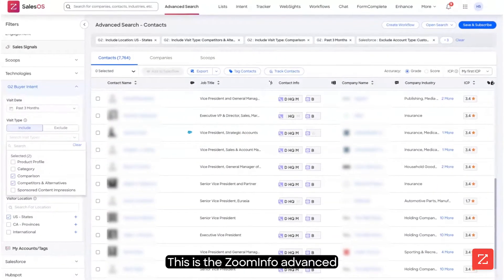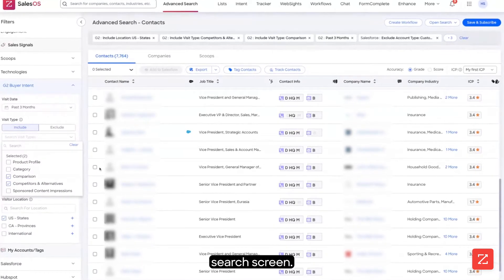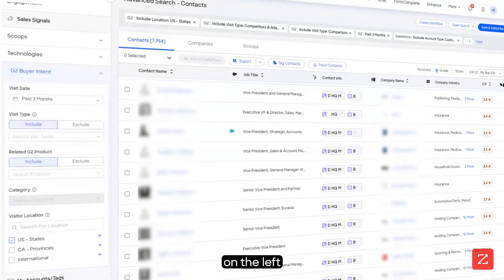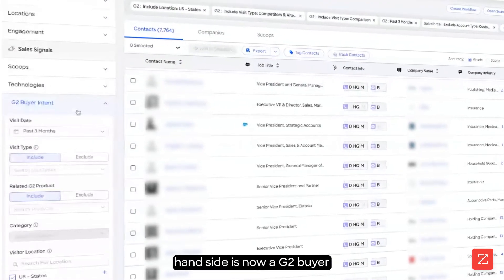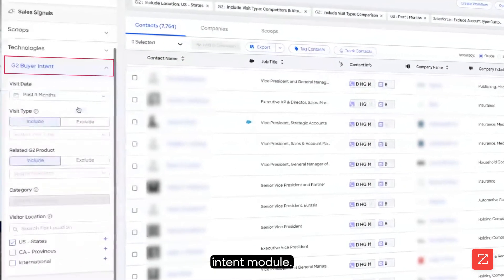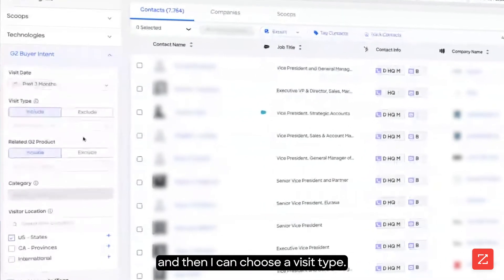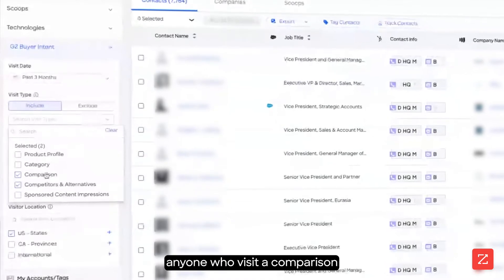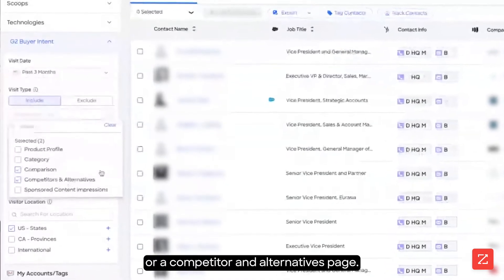How to Use G2 Intent Data: Find & Target Your Perfect Buyers | ZoomInfo Tutorial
🎯 Unlock the power of G2 buyer intent data with ZoomInfo! Watch Henry Schuck, CEO & Founder, demonstrate how to identify and target active buyers researching your solutions on G2. Learn to build targeted campaigns using buying committee data and automated workflows.

In this tutorial, discover how to:
- Track G2 comparison page visitors
- Build targeted buying committees
- Automate sales & marketing campaigns
- Exclude existing customers

Level up your B2B targeting strategy today! 💼